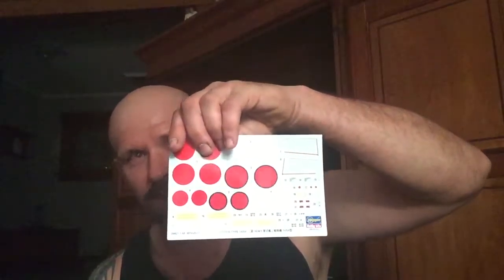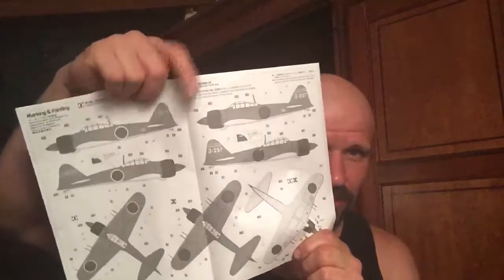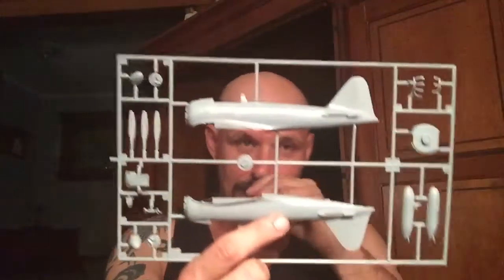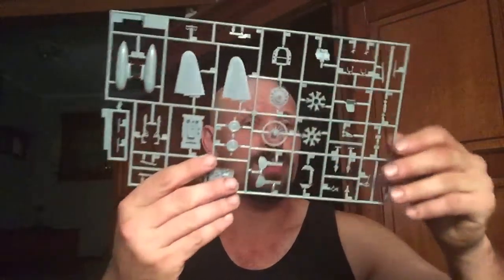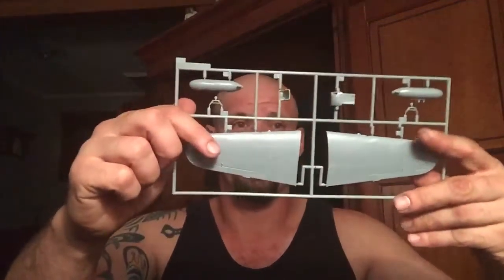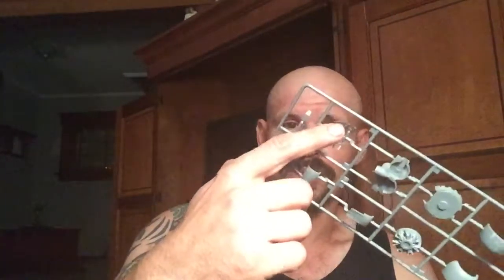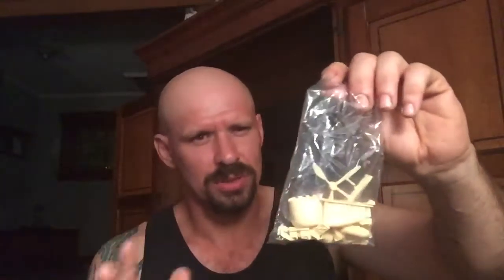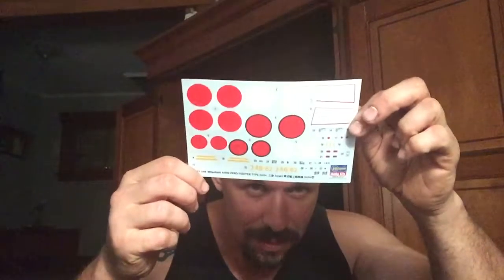Tales from the stash: the end of the line...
In this video, I share with you the Hasegawa 1/48 A6M8 Zero kit, and some chatter.